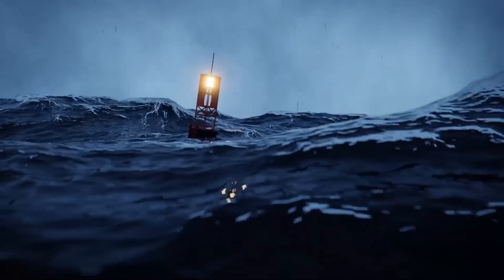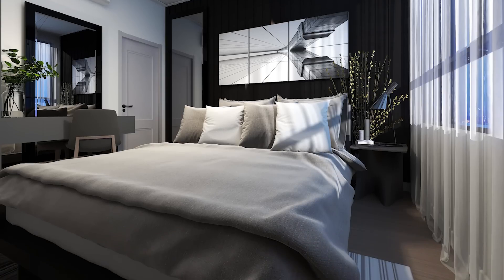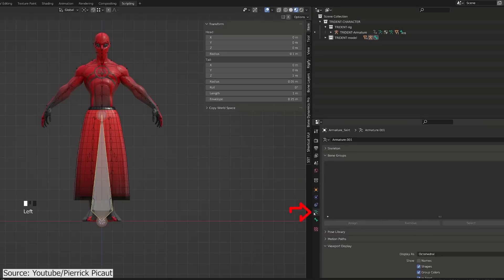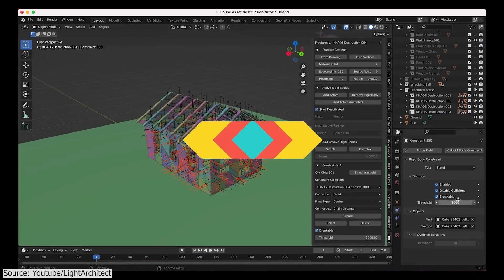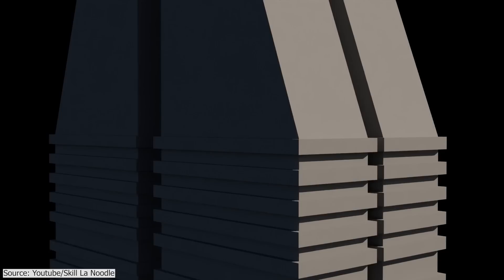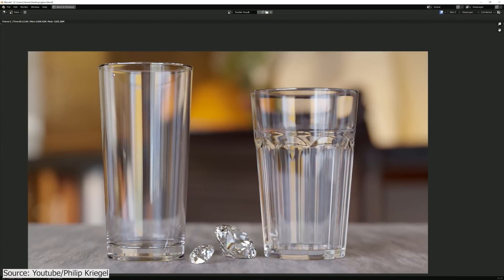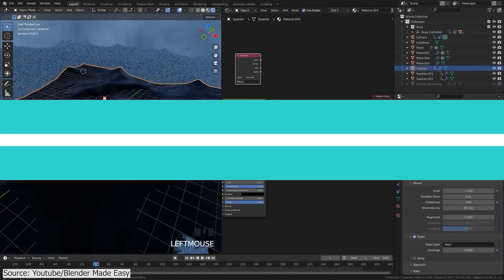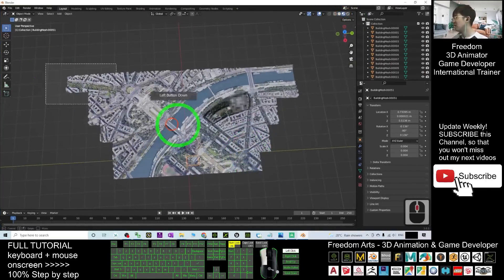11 Amazing New Tutorials For Blender 3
Today we are going to go through some new Blender tutorials, they range from modeling tutorials, rigging, animation, effects, and more.

00:00 Intro

00:08 Sponsor Segment

01:36 Easy Cloth Objects

02:11 Skirt and dress Rigging

02:57 Advanced Destruction Effects

03:29 Environments with Geometry Nodes

04:17 Create a Futuristic City

05:05 Create Your Own Fire in a Sphere

05:00 Animated Lightning

05:41 How To Make Realistic Glass With Dispersion

06:27 Creating a Stormy Ocean

06:59 Animate Cameras Like Pixar

07:31 Google Map 3D to Blender

⍟Modeling:
Kit Ops 2 Pro

⍟Architecture/Rendering
CityBuilder 3D

⍟Vegeration
scatter

⍟Materials/Texturing
Decalmachine

⍟ Cloth Simulation:
Simply Cloth

⍟UV unwrapping
Zen Uv

⍟Rigging&Animation:
Human Generator

⍟Sculpting
Sculpt+Paint Wheel

⍟Retopology
Retopoflow

⍟Ready Vehicles
Car Transportation